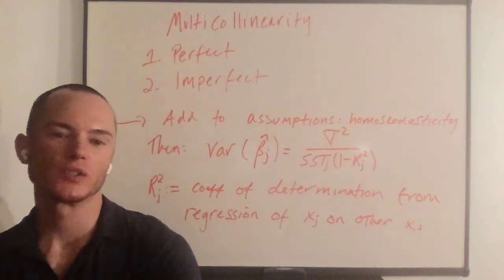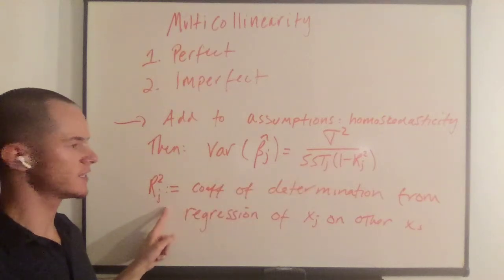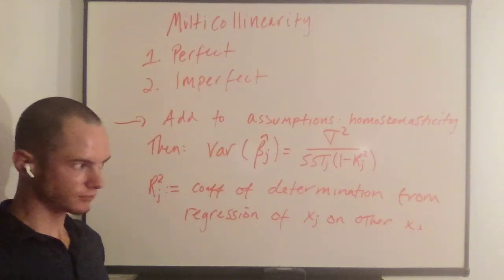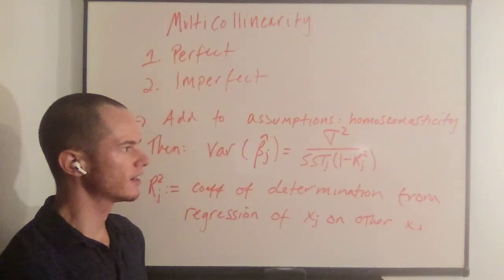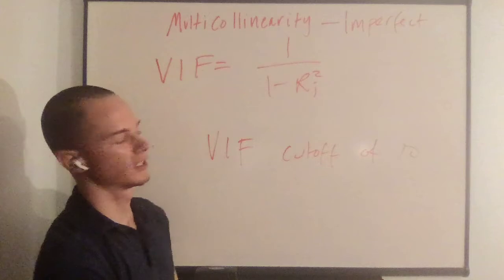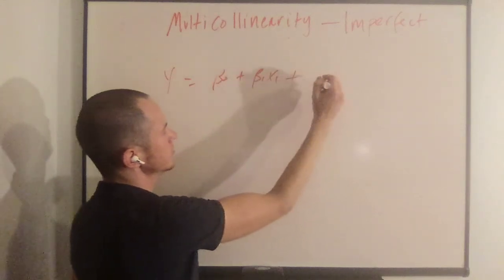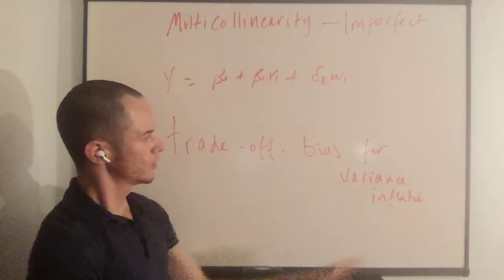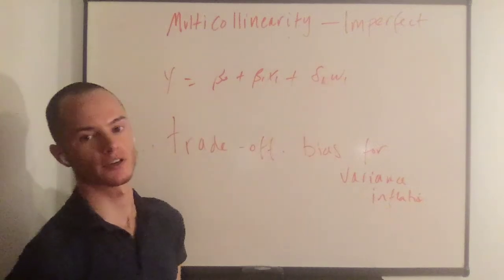Linear Econometrics: Multicollinearity